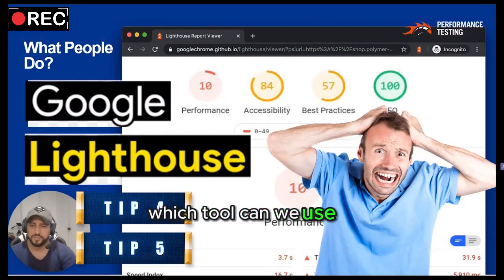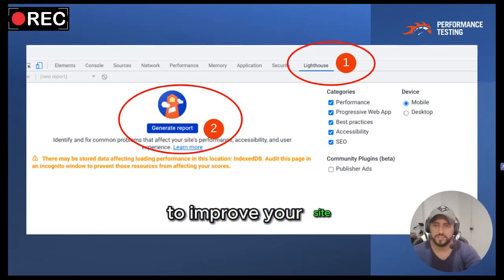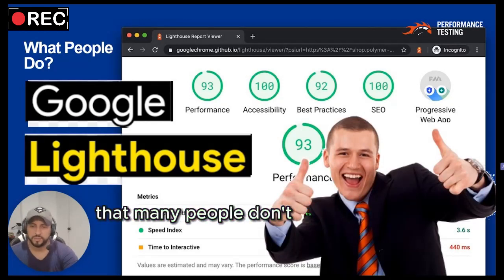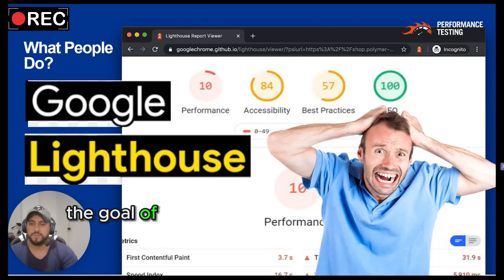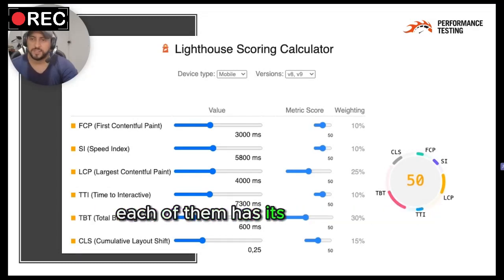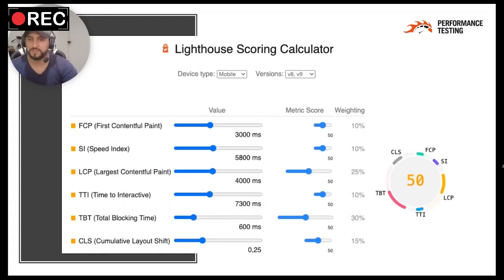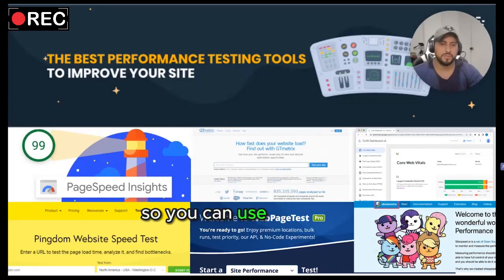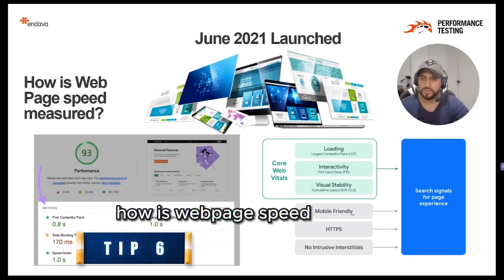Decoding Lighthouse: The Singular Choice in Web Performance Testing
🚀 ¿Quieres dominar las Pruebas de Performance y convertirte en un profesional altamente demandado?

Si este video te ayudó a entender mejor el mundo del Performance Testing, imagina todo lo que podrías lograr aprendiendo las metodologías, herramientas y estrategias que utilizan las empresas más grandes del mundo para validar el rendimiento de sus aplicaciones.

He creado una ruta de aprendizaje completa para que avances desde nivel básico hasta nivel experto, sin importar si eres QA, Tester, Desarrollador, DevOps, Arquitecto de Software o Líder Técnico.

🔥 Accede a los cursos y programas disponibles:

🚀 Empieza hoy mismo

Miles de profesionales de QA, Testing, Desarrollo y Tecnología están incorporando Performance Testing a sus habilidades para aumentar su valor en el mercado.

La pregunta no es si deberías aprender Performance Testing.

La pregunta es:

¿Cuánto tiempo más vas a dejar pasar antes de adquirir una habilidad que puede marcar la diferencia en tu carrera profesional?

👇 Accede al catálogo completo aquí:
🔗 CATÁLOGO COMPLETO DE CURSOS:

🎯 MENTORIA - Aprende a crear proyectos completos de Performance desde los requisitos hasta los resultados

🤖 Claude Code para Performance. El primer curso en LATAM diseñado para integrar IA real,  no teórica  en el flujo de trabajo de un Performance Engineer.

📱 Aprende a relizar pruebas de rendimiento en dispositivos mobiles

🚀  Crear ambientes automatizados para Performance usando JMeter + Infludb + Grafana

🎁 CLASE 1: La Trilogía del Rendimiento: Entendiendo SLA, SLI y SLO
🎁 CLASE 2: Maximizando el Rendimiento: Garbage Collection en GO
🎁 CLASE 3: Ingeniería del Caos: Destruye para Aprender

💡 Crea estrategias solidadas que cubran todo lo que necesitas

☁️  Kubernetes desde cero. Como usarlo y como medirlo

🐧 Todo lo que necesitas saber de Linux para Performance Testers

📈 Aprender lo que tiene que saber un tester para saber hacer Observabilidad - Grafana/Prometheus/Loki/Tempo

🤖 Te enseñamos a crear y ejecutar scripts con Gatling

🤖 Te enseñamos a crear y ejecutar scripts con K6

🤖 Te enseñamos a crear y ejecutar scripts con JMeter DSL

La ruta más completa para convertirte en un especialista de alto nivel y diferenciarte en el mercado laboral.

 ¿Por qué aprender Performance Testing?

Porque la mayoría de profesionales de QA saben probar funcionalidades...

Pero muy pocos saben responder preguntas críticas como:

✅ ¿Cuántos usuarios soporta una aplicación?
✅ ¿Dónde está el cuello de botella?
✅ ¿Por qué el sistema se vuelve lento en producción?
✅ ¿Cómo evitar caídas durante eventos de alto tráfico?
✅ ¿Cómo optimizar costos de infraestructura?

Las empresas pagan salarios más altos a quienes pueden resolver estos problemas.

✔ Casos reales de proyectos
✔ Scripts reutilizables
✔ Material descargable
✔ Ejercicios guiados
✔ Buenas prácticas utilizadas en proyectos empresariales
✔ Estrategias que normalmente solo se aprenden después de años de experiencia